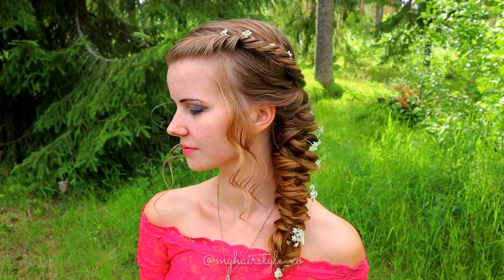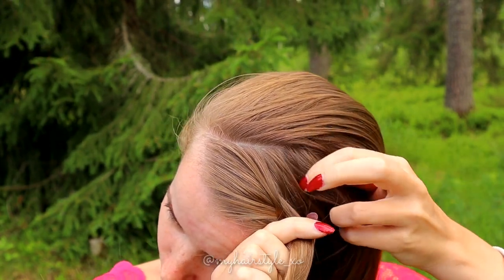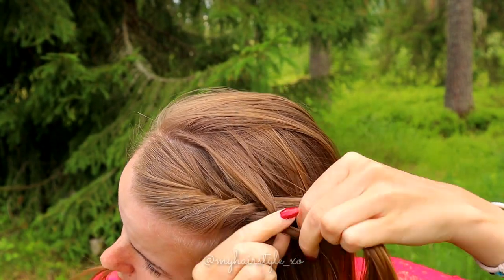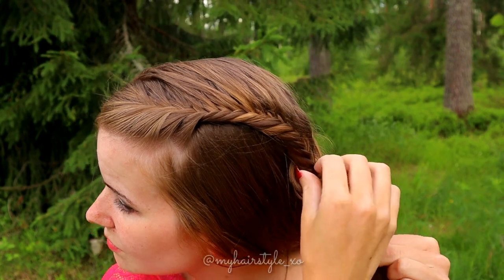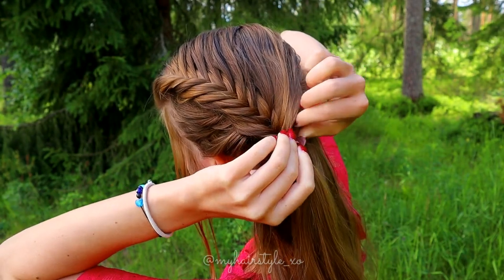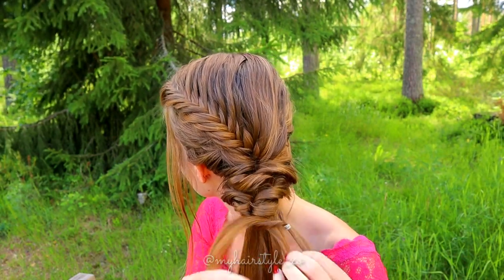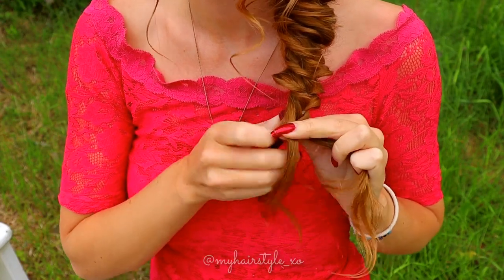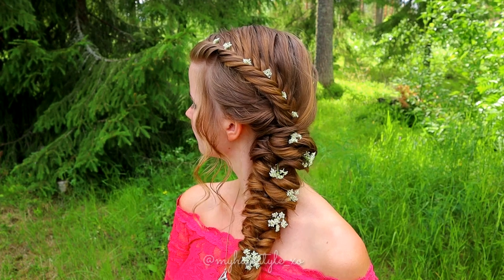Fishtail Braid with Elastic Braid | Easy Updo Hairstyle for Long Hair | How to Braid Own Hair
Tutorial how to braid to own hair lace fishtail braid and elastic braid. This is hairstyle for occassions like wedding hairstyle, prom hair, bridal hair or for casual occassions like date, birthday party or meeting. Easy hairstyle like this is easy to create on your own hair and this look is great hairstyle for beginners as well. This is hairstyle for long hair. Easy hairstyles are best when you have to manage style in limited time, you don't want to undo and repeat steps! Updo hairstyles makes styles little more casual and your hair will be tied for whole day for sure! We love updos! Braided hairstyles are beautiful way to keep your hair off your face the whole day! We can never get enough braids for long hair and different kind of braid tutorials!